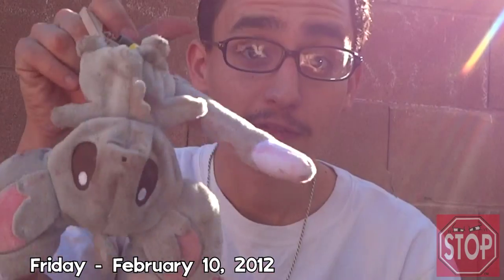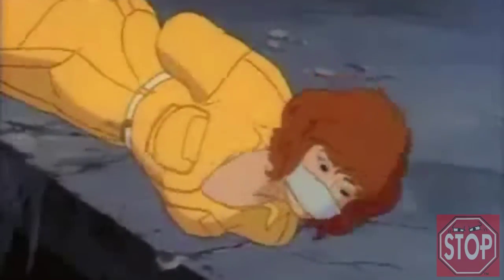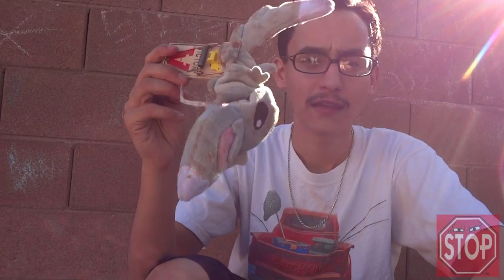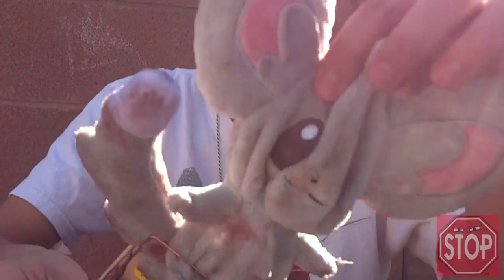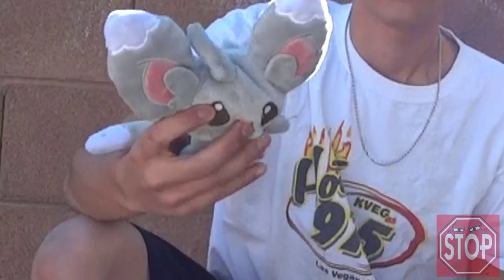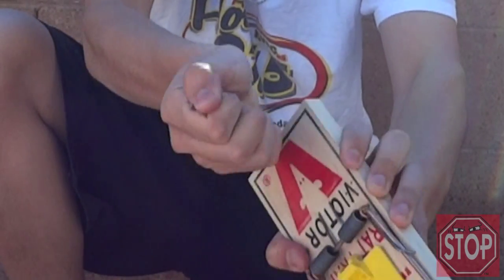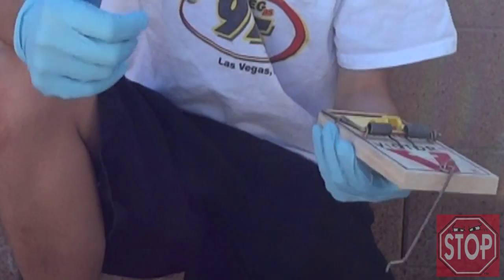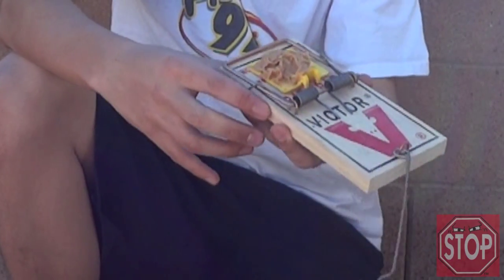Pest Vlog 2-10-12 How To Set A Rat Trap and Muricide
GOOD MORNING [insert name],

Who would have guessed that a day of Las Vegas Pest control would turn into such a Pest Vlog production. But like they say in show business, the show must go on. In today's episode we took a close look at the functionality, safety, and technique it takes to Bait, Set, and Place a Rat trap. Most people don't know this, but Rat traps can be a very dangerous object if handled incorrectly. If you have ever had your finger slammed in a door jam or a car door then your definitely not going to want to add smashed by Rat trap to your "Ouch my Finger(s) " list.

Rats have been around since the beginning of the first civilizations. Never belonging solely to mother nature, Rats have always lived off of the success of others. What I mean is Rats are moochers, they use the shelter we build as harborage for nests. Not to mention all the left overs or trash they've lived off of. However unfortunate it is, the more trash we throw out the more rats have to eat. Such is the way of human co-existence with Rodents.

Also, when it comes to making props, there's nothing I enjoy more than to tear out the stuffing of a small "Rat Like" creature and re stuffing it with a bag full of what seems to be Gorey blood, but in reality is none other then delicious fruit punch. I'll show you just how I accomplished that and how it turned into quite the "Red Spray" demonstration. Who knew Rat traps could be so fun? I did.

And finally, I answer and discuss last Wednesday's Vlog question of the day "Do Rats Eat Mice"? Now although these two creatures are only different in size, and similar in physical features, doesn't mean they look at each other the same way. Rats are scavengers, and aggressive at that. Mice are also scavengers, but prefer to flight instead of fight. When it comes down to Steal, Kill, or Die; the Rat will always steal or kill. Just one of the attitude problems of a "wild" rat.

[insert name] I will see you on Wednesday.

We also have a Facebook to "Like" and a Twitter to "Follow" and unlike most, we always post!

______________________________LiNKBoX

Got a question about pests? Search our blog- Hand written information from professionals!

Really? Through there? Yes. Rats can eat through ANYTHING!

I had some plums on the counter but they are gone...

Rats Flooded my House!

Rat Behavior